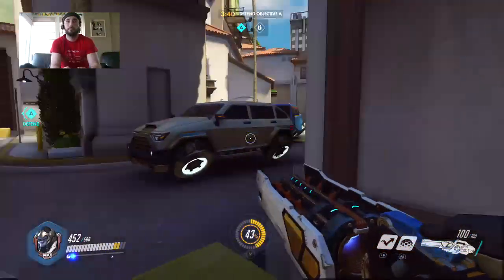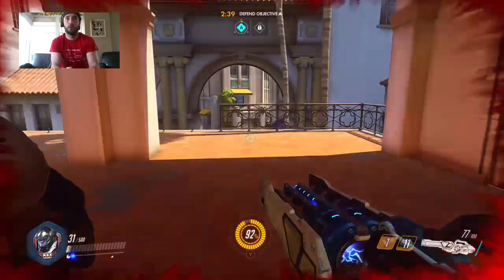Overwatch : Winston Gameplay - Smashin | Gameplay Guide | Xbox One Beta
Winston wields impressive inventions—a jump pack, electricity-blasting Tesla Cannon, portable shield projector and more—with literal gorilla strength.